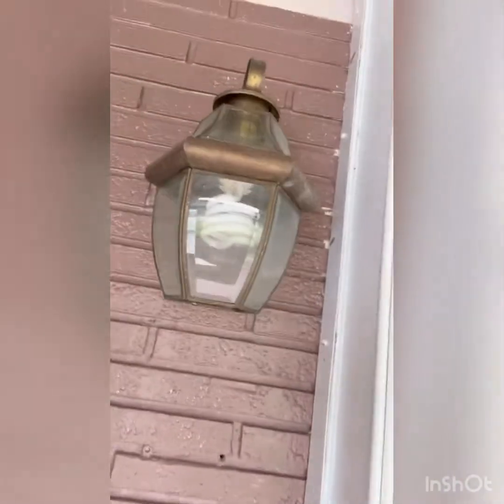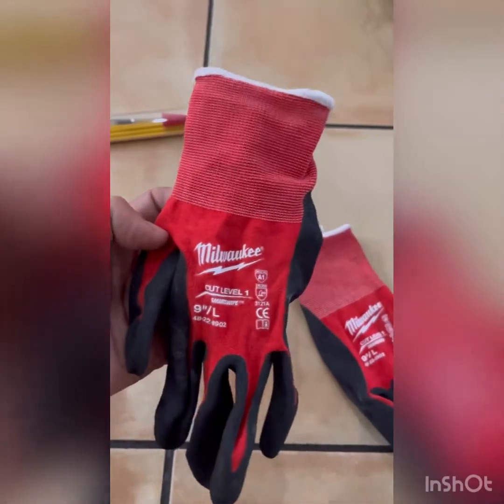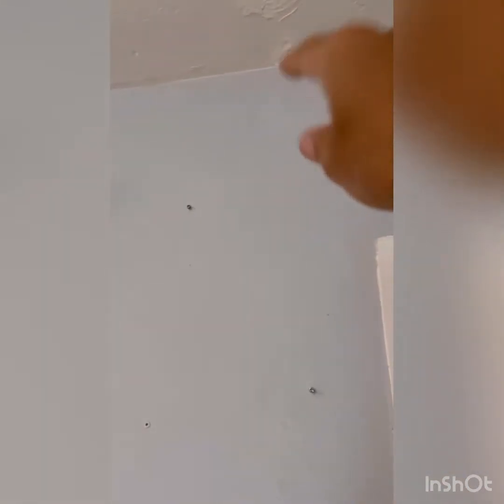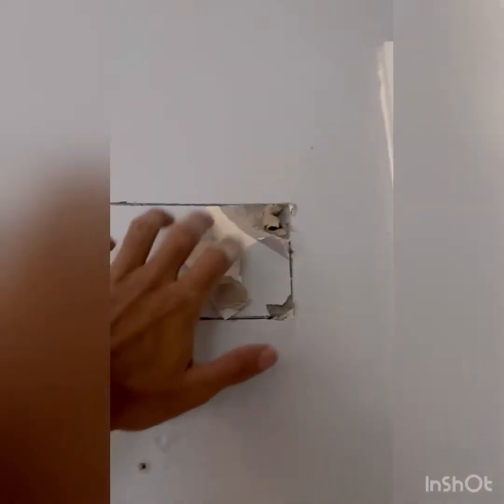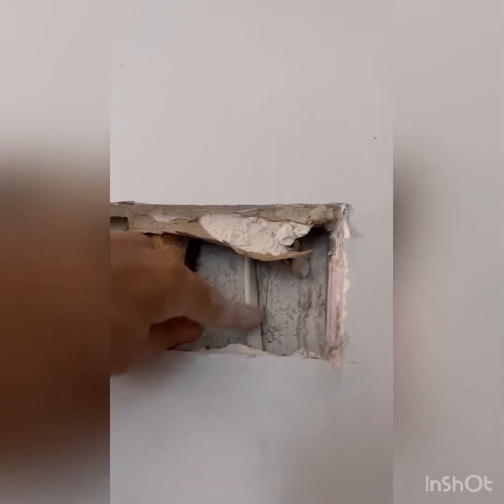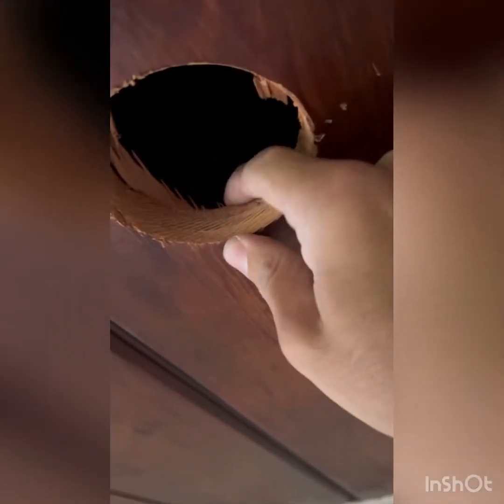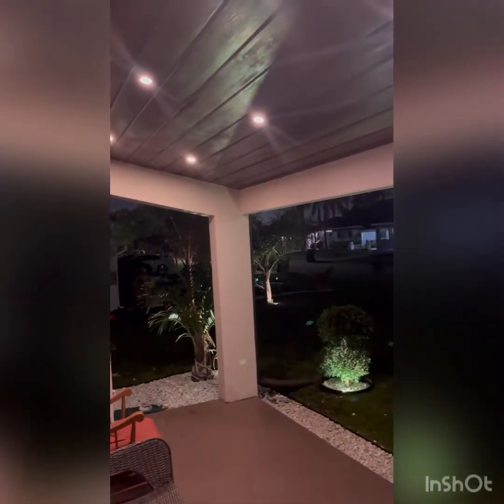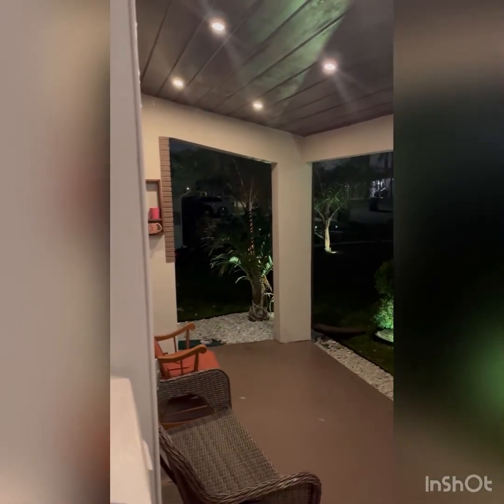How to install recess lights on a deck/porch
Proyect will show you basic details on how to cancel your traditional porch light and replace them with 3 inches LED recess lights.